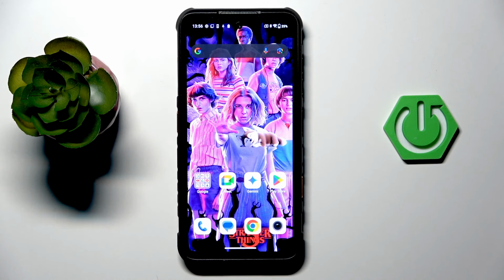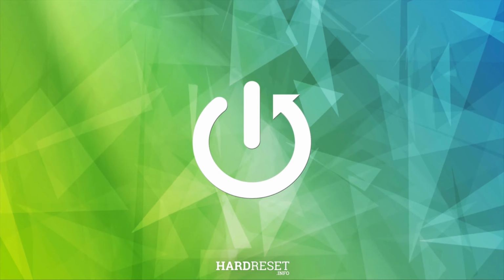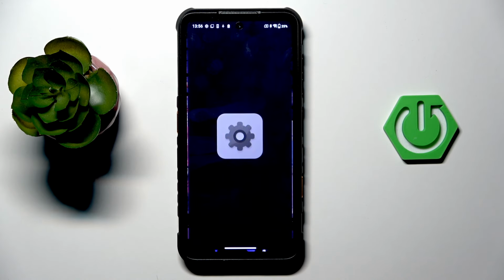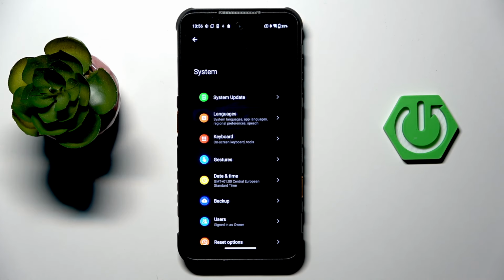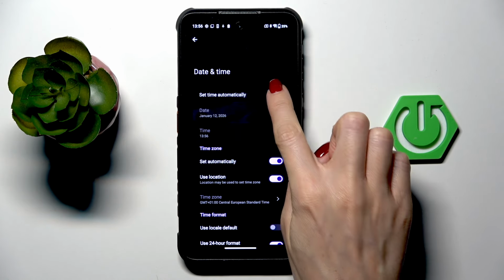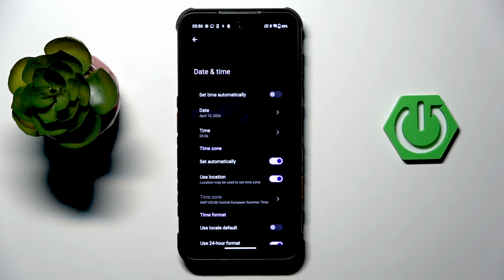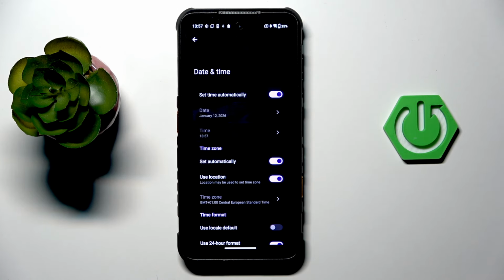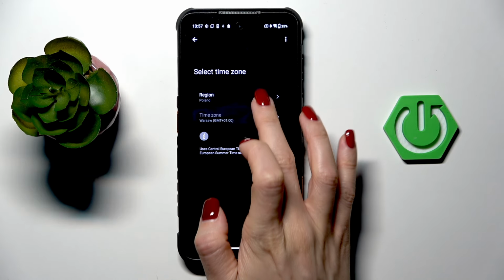RUGONE Xever 7 Pro – How to Change Date & Time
In this short video we show how to change the date and time on the RUGONE Xever 7 Pro. Follow simple steps to open Settings, go to System, turn off automatic date & time, pick the date and time manually from the list, and change your timezone. These easy steps help when the clock is wrong, after a reset, or when you travel. We keep instructions clear and quick so you can fix clock issues in under a minute.

How to change date and time on RUGONE Xever 7 Pro?
How to set timezone on RUGONE Xever 7 Pro?
How to switch from automatic to manual date and time on RUGONE Xever 7 Pro?

0:00 Intro - what we will do
0:06 Open Settings
0:10 Go to System
0:17 Open Date & Time settings
0:20 Turn off Automatic date & time
0:24 Set Date and Time manually
0:36 Change Timezone manually
0:43 Return to automatic setup & Outro